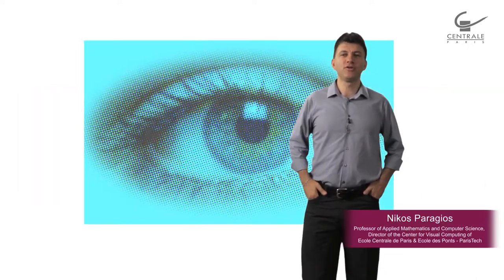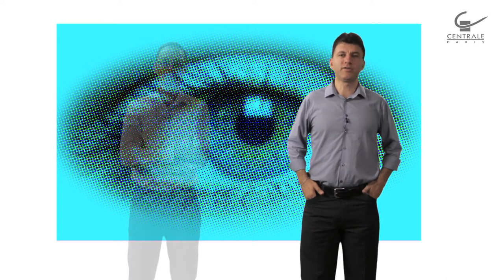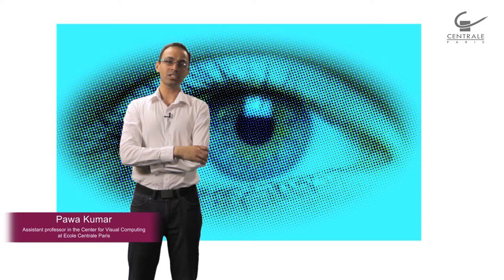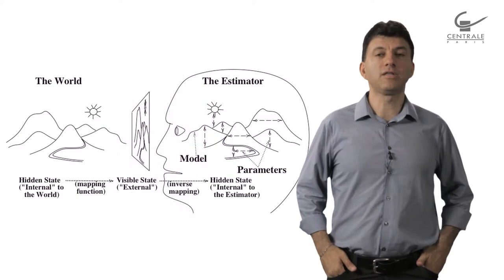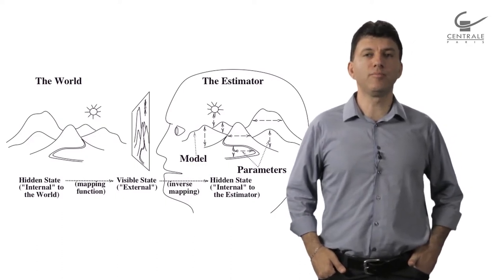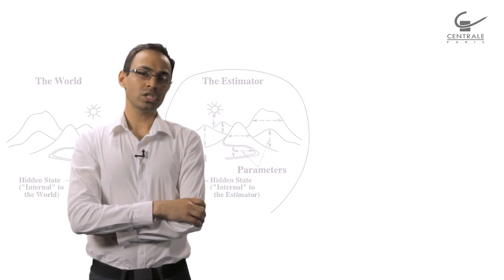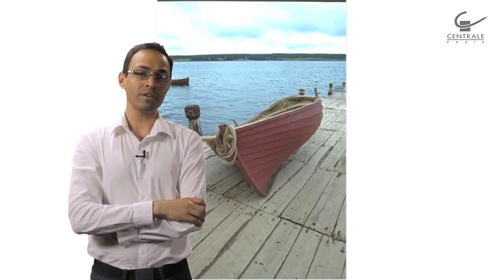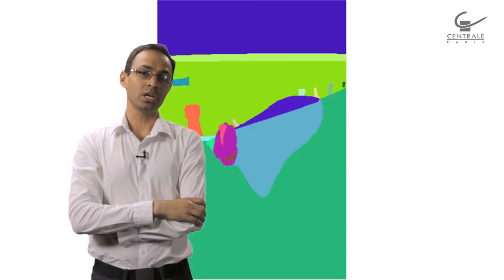Discrete Inference and Learning in Artificial Vision by Nikos Paragios and Pawan Kumar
We will present the state of the art energy minimization algorithms that are used to perform inference in modern artificial vision models: that is, efficient methods for obtaining the most likely interpretation of a given visual input. We will also cover the popular max-margin framework for estimating the model parameters using inference.

Workload: 2-3 hours/week
Taught In: English
Subtitles Available In: English